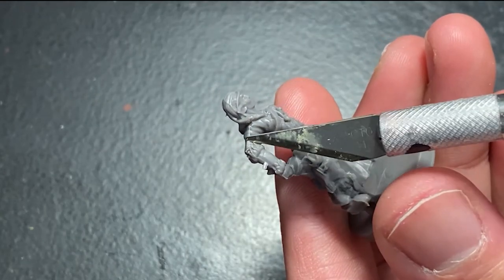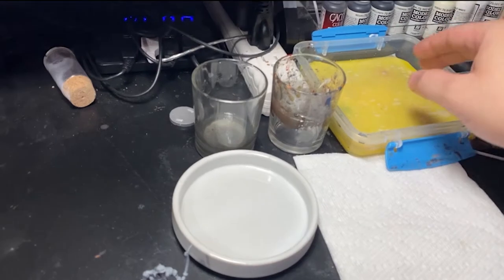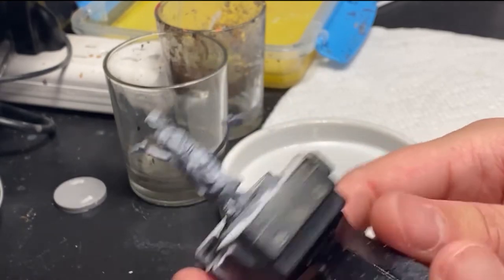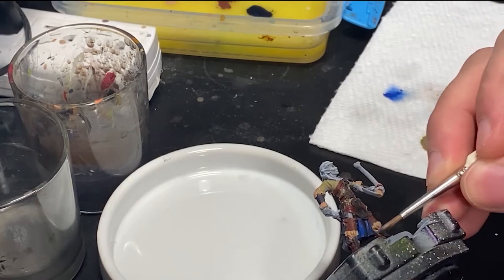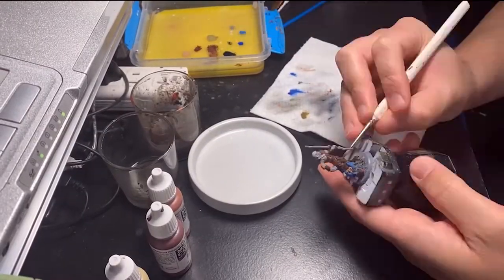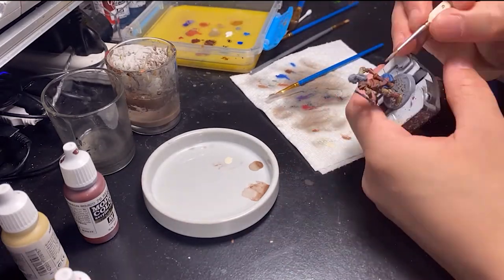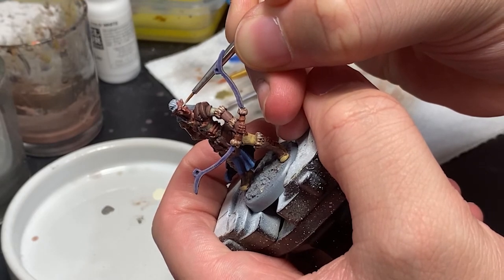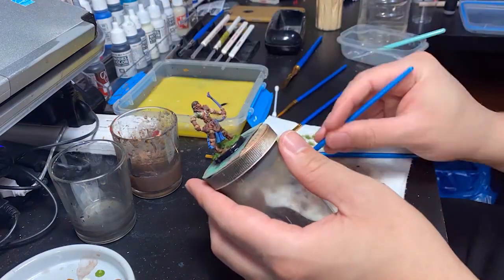Beginner's Guide To Miniature Painting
Time Stamps and tool list below.

Check out my Instagram if you want to see some more photos of this mini and my other work.

TIME STAMPS

0:00 - intro
0:45 - Cleaning up your Model
1:31 - Texturing your base
3:01 - Priming your Model
3:45 - painting Setup
6:57 - Miniature painting handle options
9:04 - Base coating your model
11:11 - Highlighting
16:34 - Edge highlighting
18:16 - Washes
20:22 - Drybrushing
22:27 - Metallic base coats
23:16 - Painting Skin tone
26:02 - Painting Eyes
28:25 - Painting your Ground texture
29:42 - Adding Foliage
30:45 - Outro

Miniature paint brush set:

miniature holder:

Wet Palette sponge: